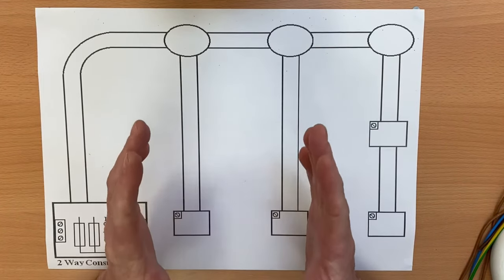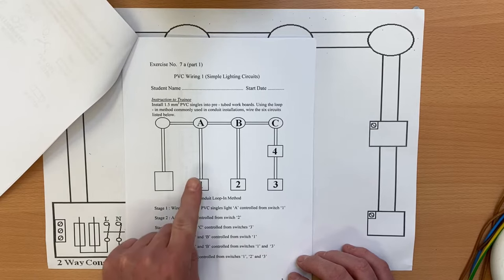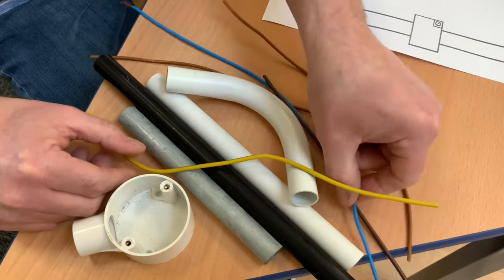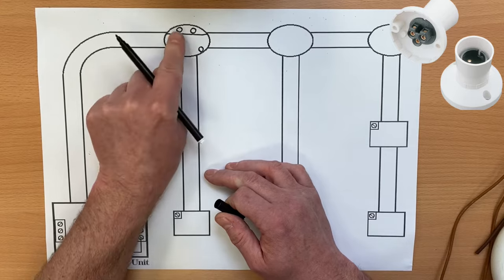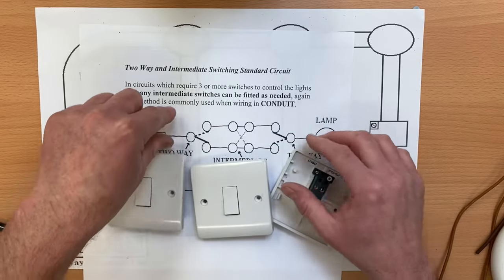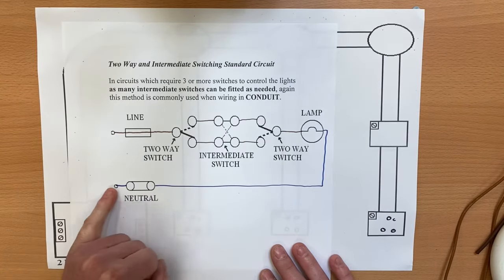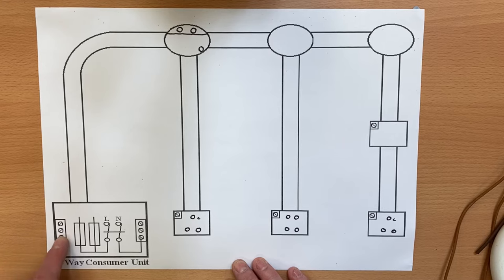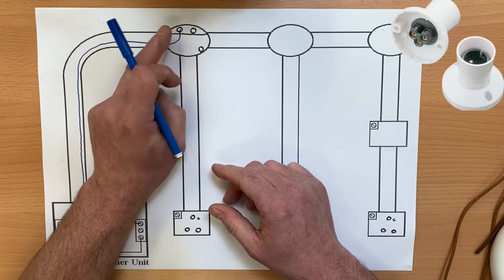Wiring Diagram Conduit Loop-In Method Part 6 - Lighting Circuits PVC Singles - 2 Way & Intermediate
Part 6 - for wiring lighting circuits using the conduit loop in method. In this part we look at drawing a wiring diagram of 1 lights controlled by 3 switches (2 way and intermediate switching). This video builds on circuit and wiring diagrams we produced in other parts of this series. This conduit loop in method uses brown, blue and green and yellow often 1.5 mm2 stranded conductors for circuit wiring.

In part 6 we apply the one way circuit diagram created in part 1, 2 ,3, 4 and 5 and show how it can help and extended wiring of a lighting circuit using the conduit loop in method for 2 way and intermediate switching of a lighting circuit.

☑️ Link below is to the images used in this series of videos on conduit loop in method lighting wiring diagrams

00:00 - Conduit loop in method
00:16 - Download available with the link in the description
01:43 - Single insulated PVC stranded cables
02:52 - Circuit diagram of a light controlled by 2 way and intermediate switches
04:52 - Adding the neutral to our wiring diagram
06:20 - Adding our CPC's to our wiring diagram
09:04 - Adding the permeant line and strappers to our wiring diagram
12:42 - Adding other lighting point to our 2 way and intermediate wiring diagram
13:42 - Adding another intermediate switch to our lighting circuit